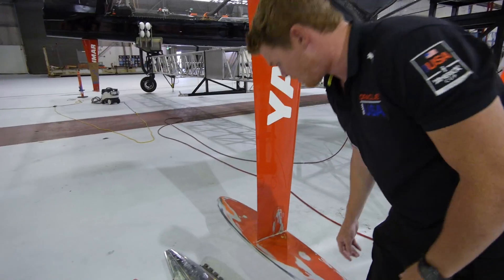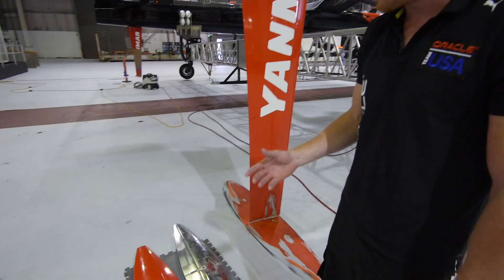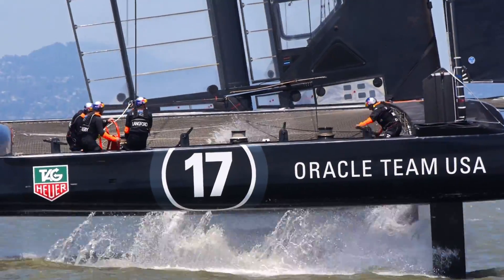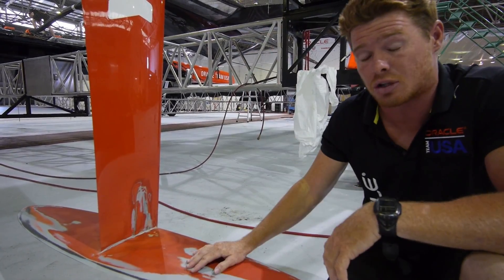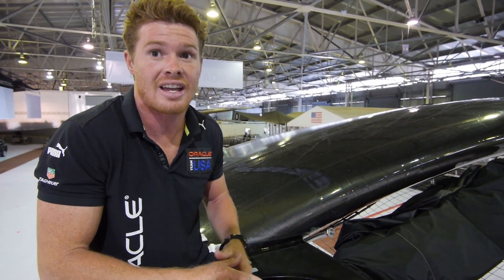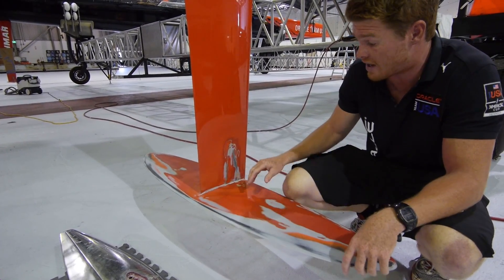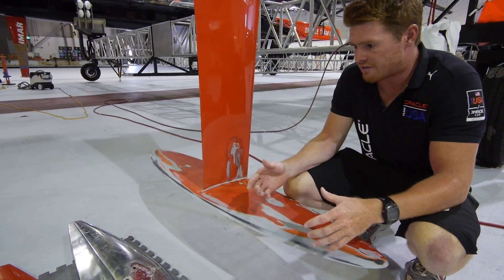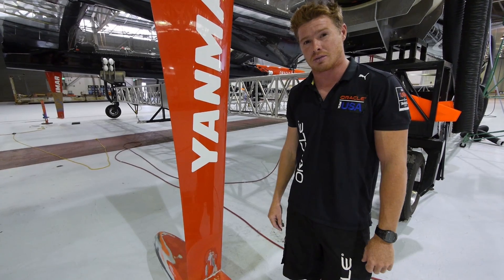ORACLE TEAM USA - Tommy Talks Rudder Wings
Few components of the AC72 class are getting as much attention as rudder wings, the large lifting foils attached to the bottom of the catamaran's steering rudders. Tom Slingsby walks through the basics, and explains a bit about how ORACLE TEAM USA has been using them in their continued development leading up to the America's Cup defense in September.